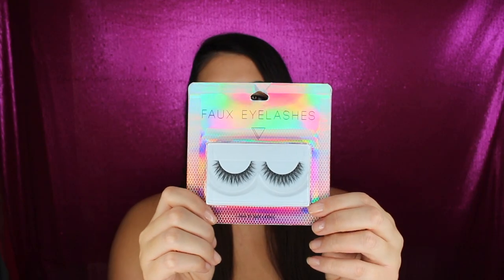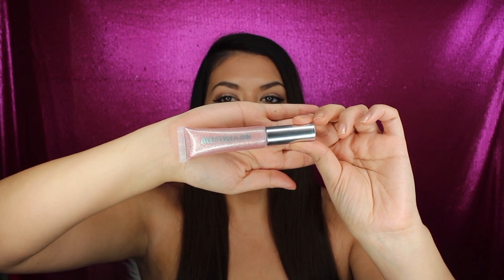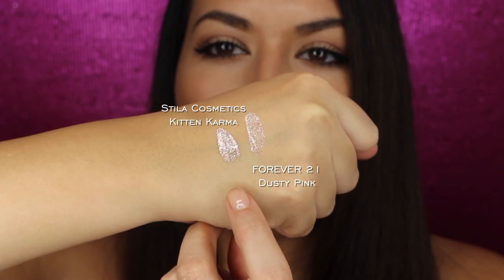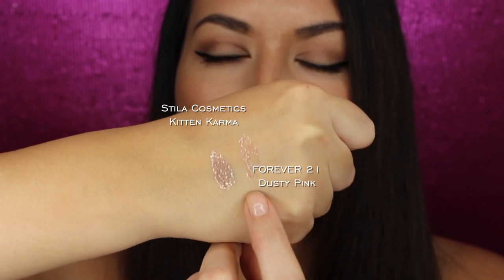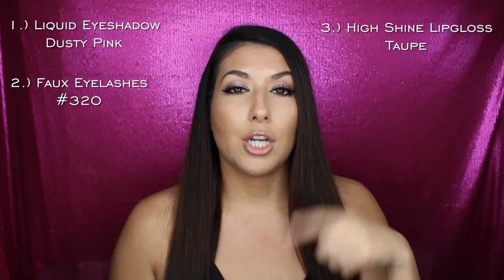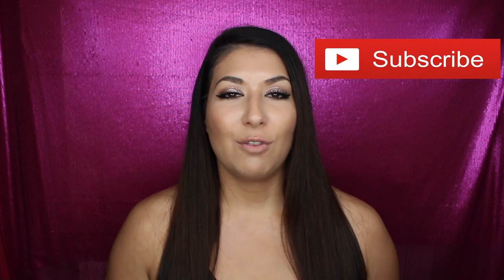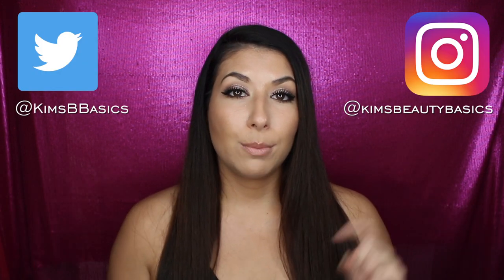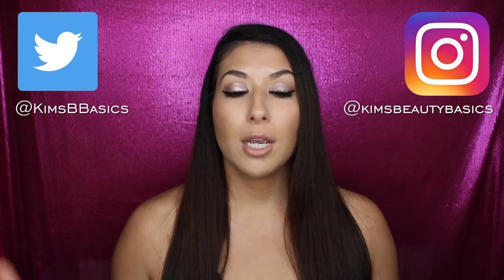FOREVER 21 MAKEUP HAUL | HIT OR MISS?!?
MAKEUP HAUL TIME! Today's haul is from Forever 21, yes,  you read that correctly. I will be testing out some Forever 21 makeup ranging from a liquid eyeshadow to lipgloss! See what were absolute hits and what ended up being total flops.

✿ Forever 21 Liquid Eyeshadow in Dusty Pink $6.90 CAD (Cannot find on US website)
✿ Forever 21 Faux Eyelashes in 320 $1.90 USD/$4.90 CAD
✿ Forever 21 High Shimmer Lip Gloss in Chestnut $1.90 USD
✿ Forever 21 High Shine Lip Gloss in Taupe $1.90 USD & $1.90 CAD
***Note: no change in price for the lip glosses (not sure why)

Makeup Products Used:
♥ Smashbox Photo Op Eyeshadow in Nude
♥ NYX Brow Gel in Ash Brown
♥ L'Oreal Lash Paradise Mascara
♥ ELF Little Black Beauty Book Warm Edition Palette
♥ Stila Stay All Day Waterproof Liquid Eye Liner in Intense Black
♥ Essence Gel Waterproof Eyeliner in Brown
♥ Milani Conceal + Perfect  2-in-1 Foundation in Natural Beige
♥ Anastasia of Beverly Hills Contour Kit in Medium
♥ Sephora Collection Illuminate Highlighting Palette
♥ NYX Matte Finish Spray